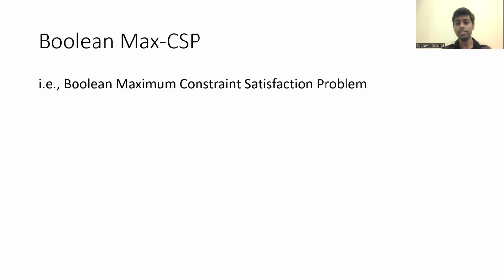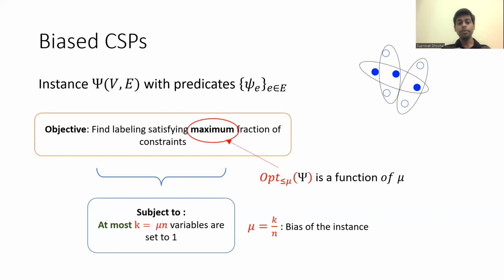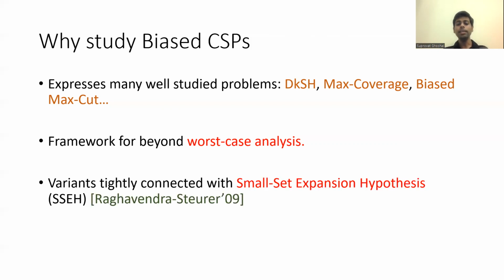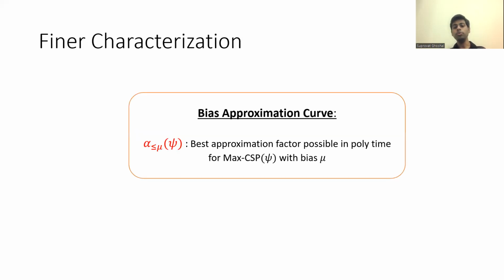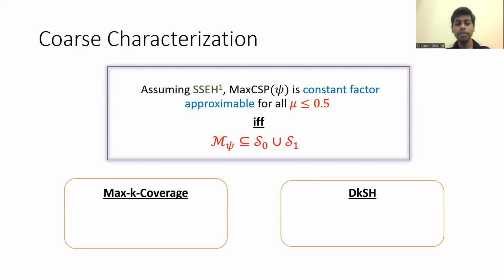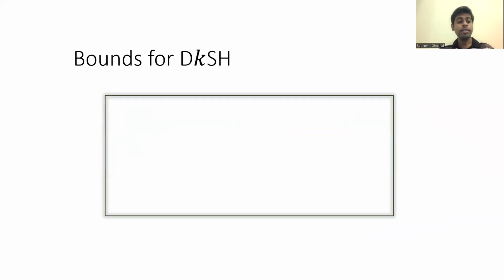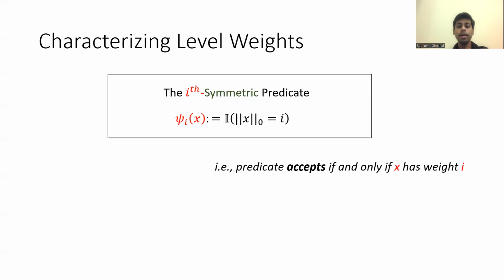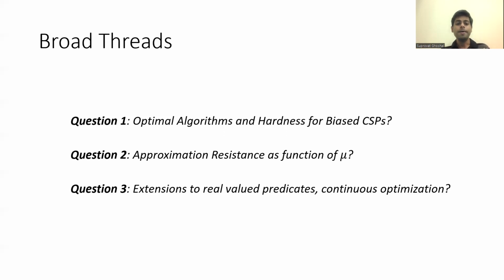STOC 2022 - A Characterization of Approximability for Biased CSPs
A Characterization of Approximability for Biased CSPs

Euiwoong Lee (University of Michigan) and Suprovat Ghoshal (Indian Institute of Science, Bangalore)